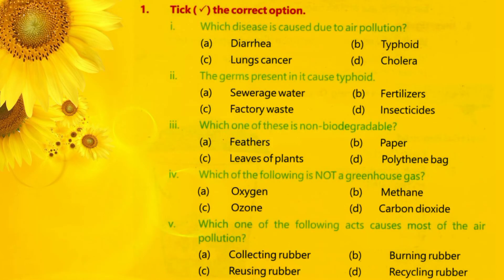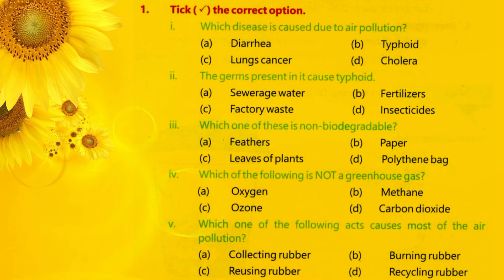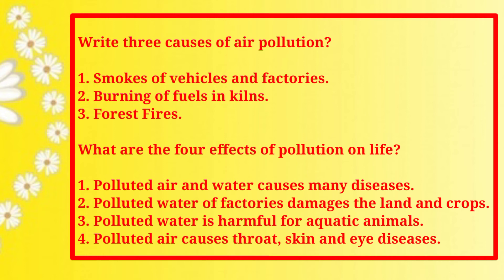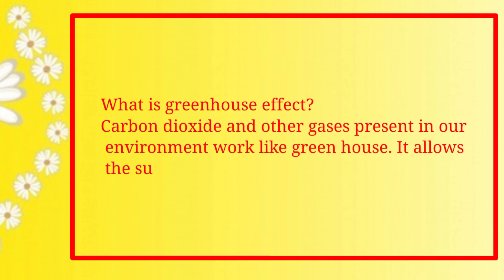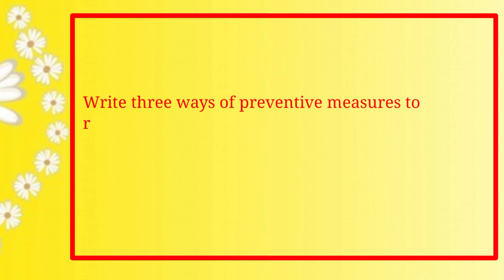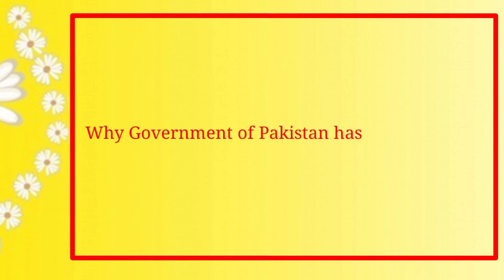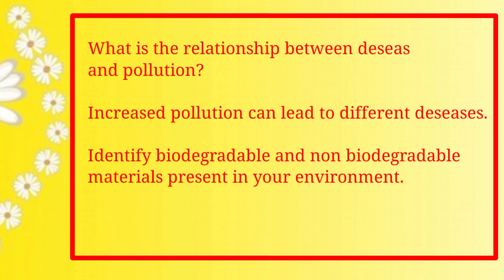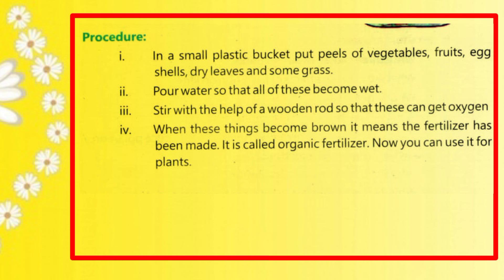Environment Pollination || Chapter 4 || Science class 5 || Solved Exercise